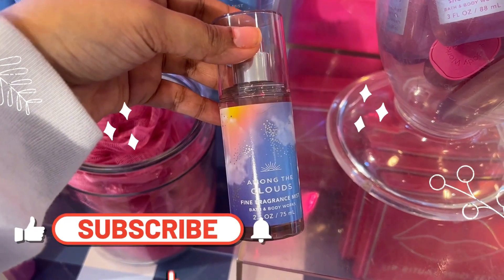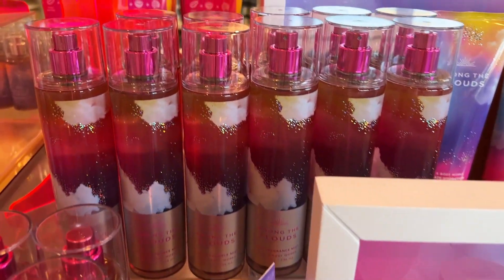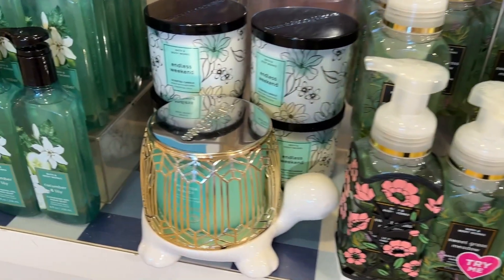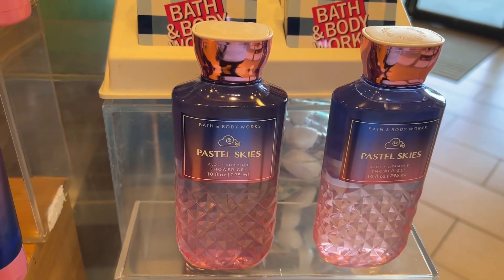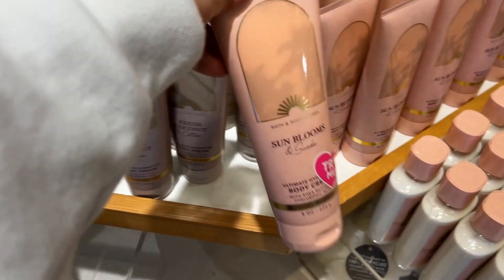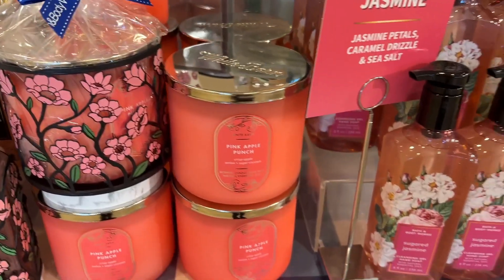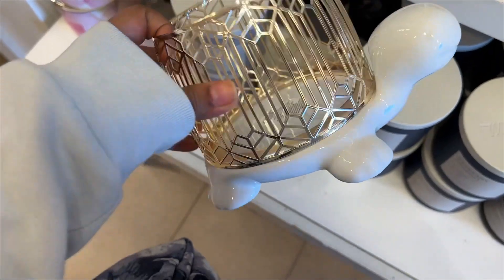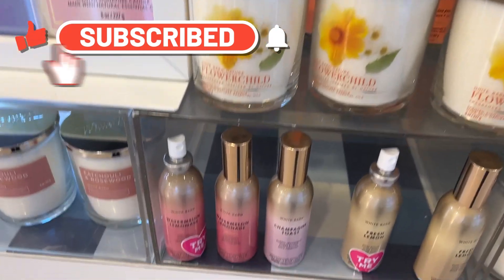*BATH & BODY WORKS* ENTIRE SPRING COLLECTION | *NEW* bathandbodyworks spring #2023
Hi Friends, 💕

Today I am taking you all to bath & body works. We will check the entire spring collection the New Radiant Sky and many more hidden gems.

💖 ABOUT ME:

Hi Friends! My name is Priyanka. On my channel you will find a variety of beauty & lifestyle videos which include lots of Makeup, Shop with Me, Hauls + MORE! I hope you enjoy this. Thank you for stopping by your support is everything 💕